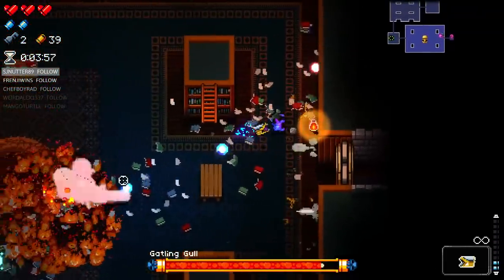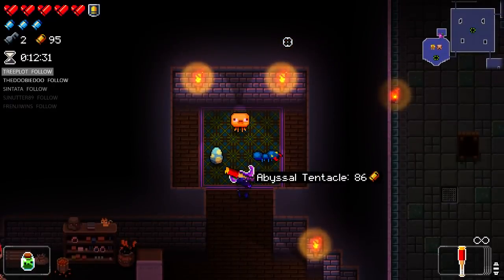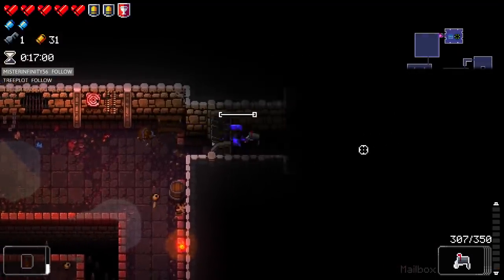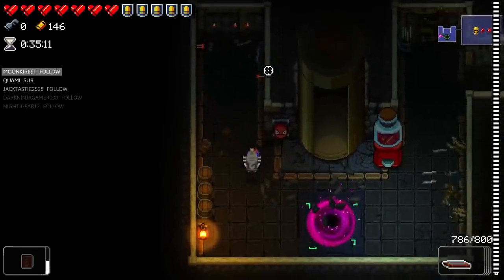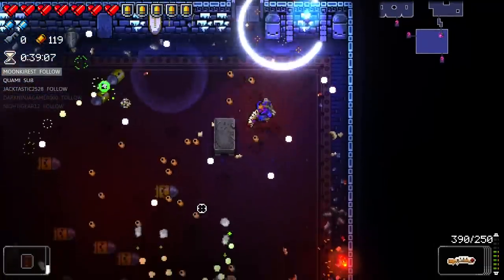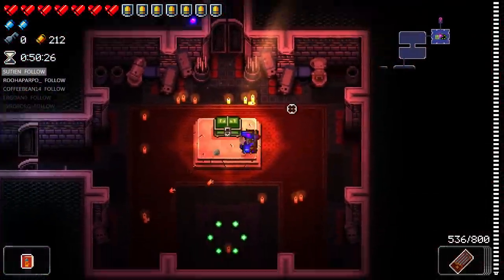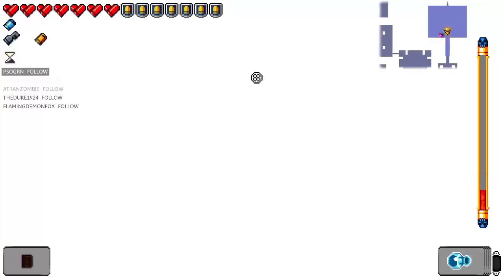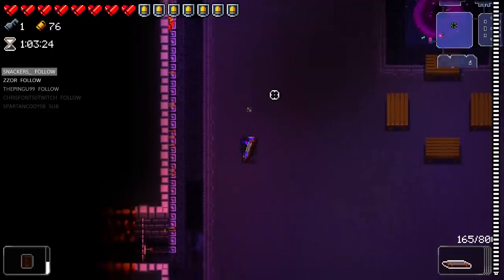Blank Bullets Are Very OP | Part 5 | Let's Play: Enter the Gungeon: A Farewell to Arms | Twitch VoD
Let's Play Enter the Gungeon Farewell to Arms PC!

1080p 60fps PC AFTA, Farewell to Arms gameplay!

Enter the Gungeon’s Advanced Gungeons & Draguns Update is a free update that released for all platforms on July 19, 2018. It features approximately 30 items and guns, new rooms, a secret floor with the Resourceful Rat as a boss, approximately 350 new synergies, new NPCs, and various balance changes. Certain elements from this update have been found in regular gameplay on the Nintendo Switch version of the game.